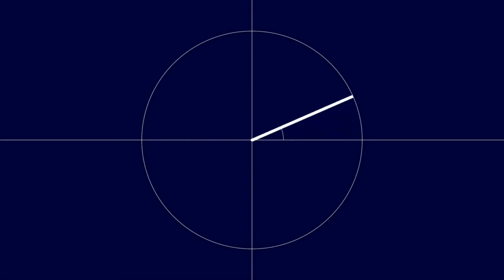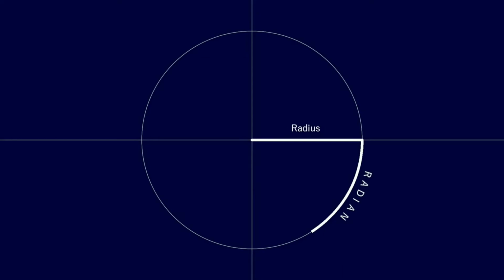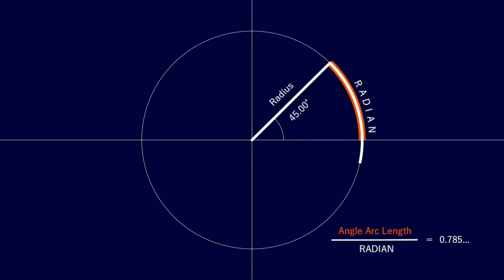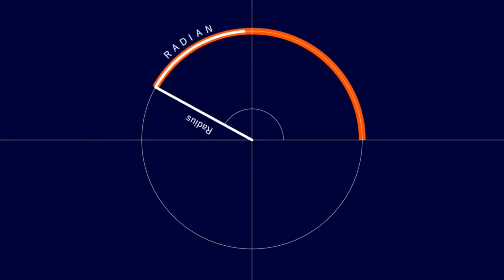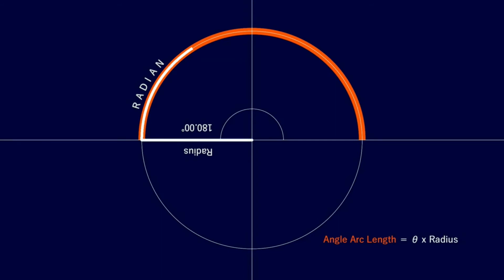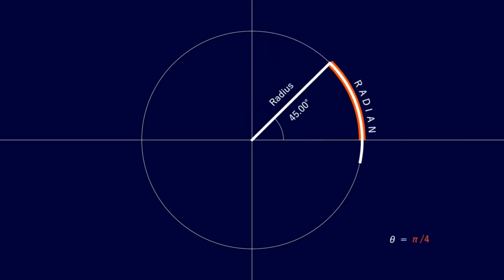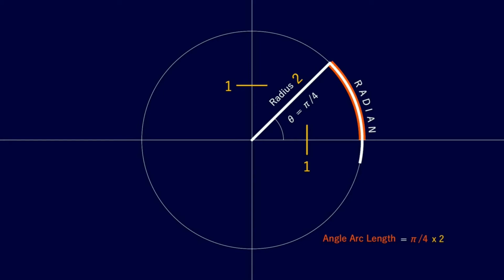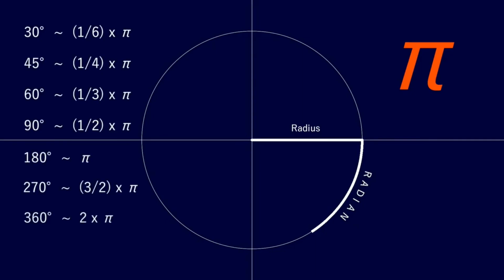Radians Explained (with intro)